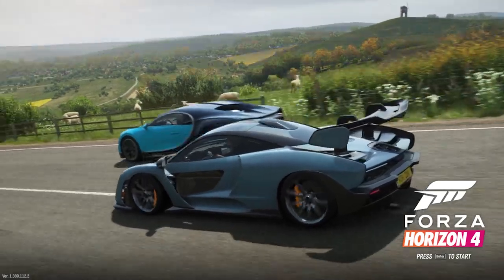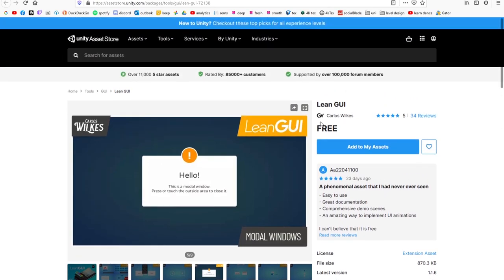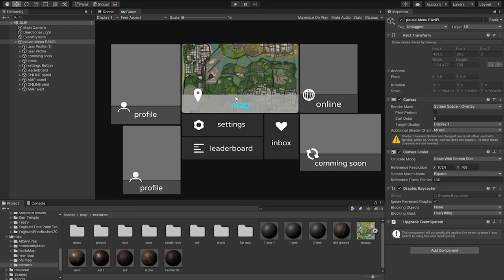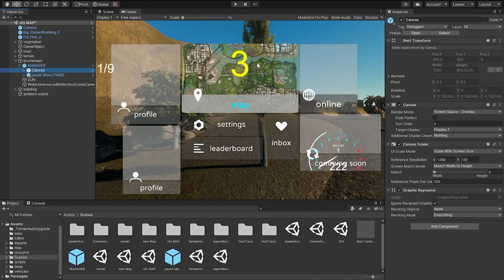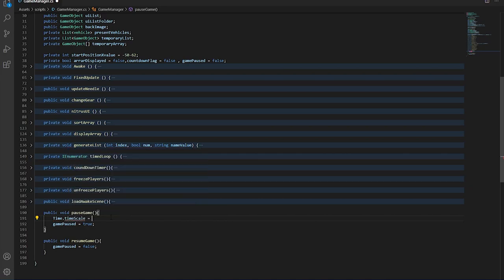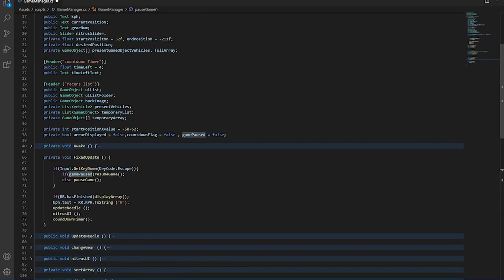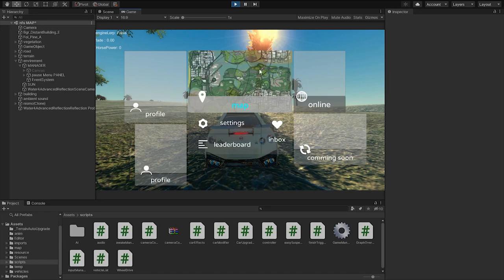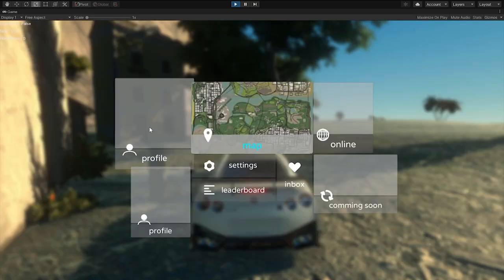Build Forza Horizon 4 In Unity - User Interface (Pause Menu) (04)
lean asset -